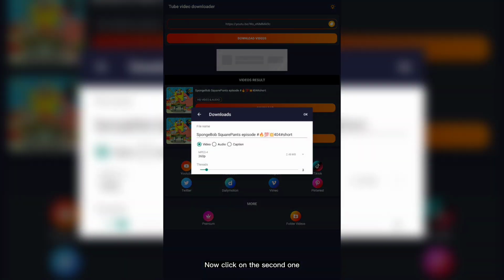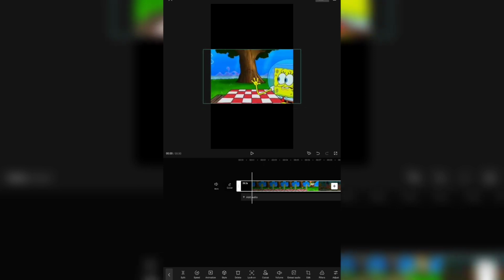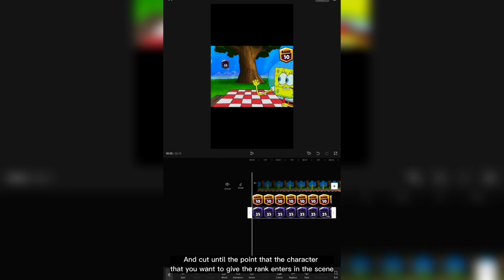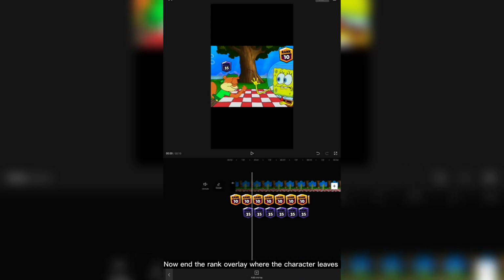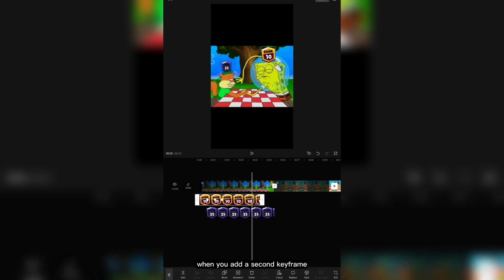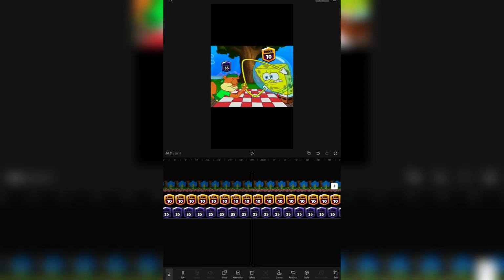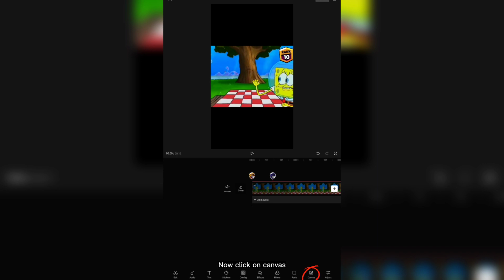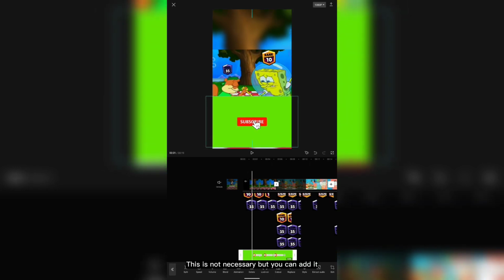Tutorial: Brawl Stars rank video | by Ninja Edits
Hi guys this is my first tutorial video.
My channel 👉 @RealNinjaEdits